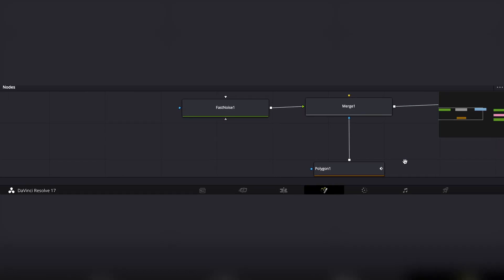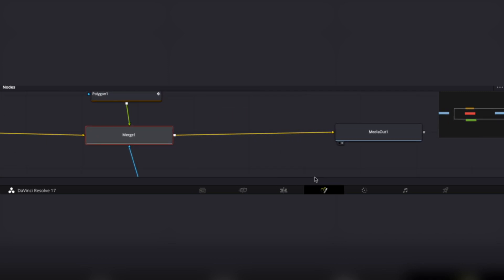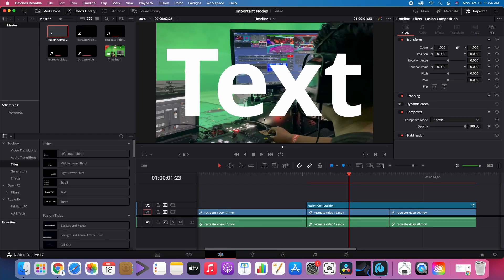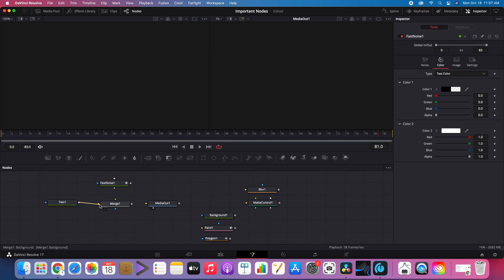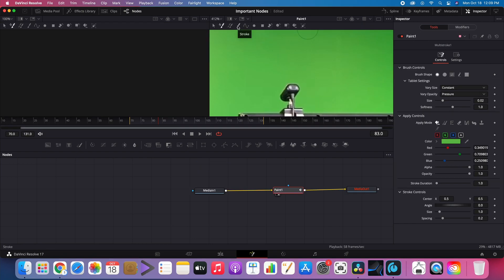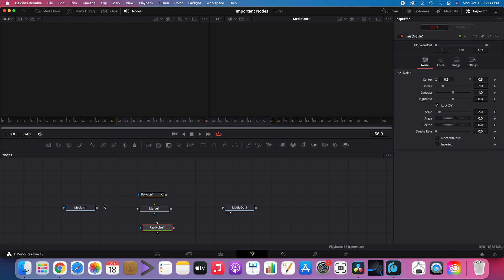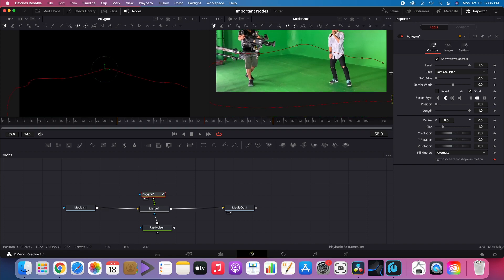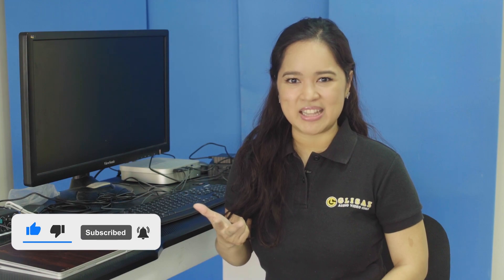Part 13: Important Nodes in DaVinci Resolve in 2 MINUTES - Editing Tutorial for Beginners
Learn the important nodes in DaVinci Resolve, with this quick and easy 2 - MINUTE tutorial. This is the 13th video of our series of tutorials for the beginner video editor, by Engr. Yong Ferrer.
We hope this editing tutorial is helpful.

Glisaz Audio Video Corp. is your video production specialist in Metro Manila, Philippines.
Perfect for video creators. Graphics, effects and animation.